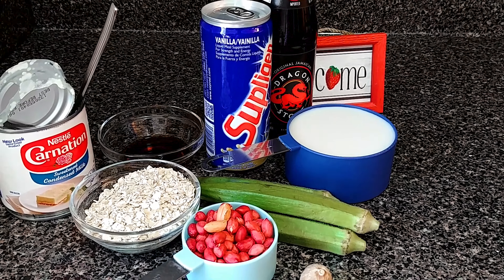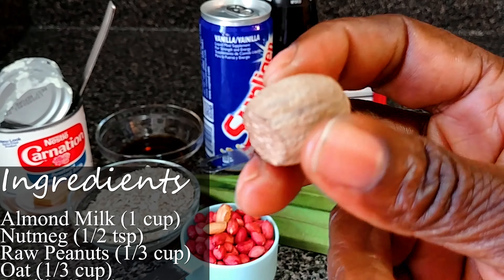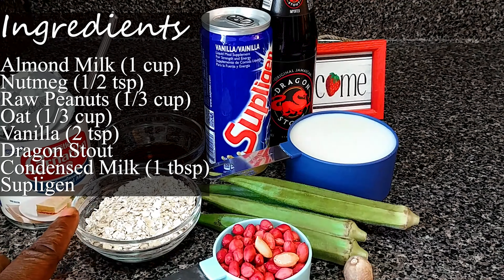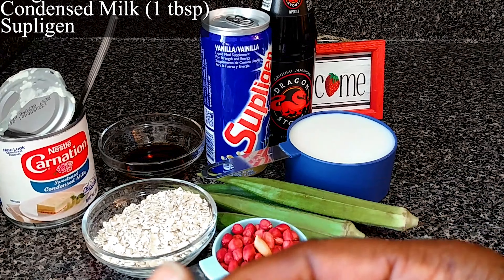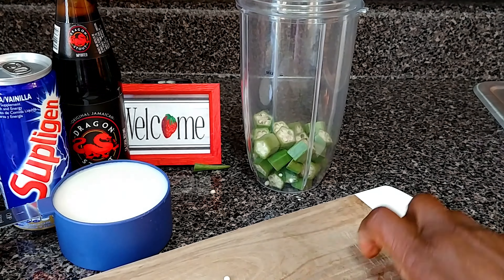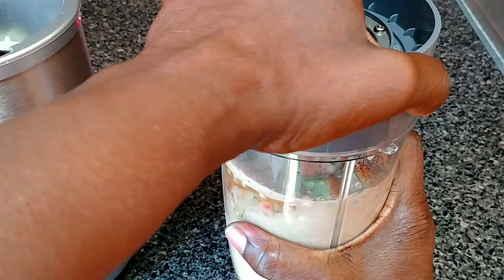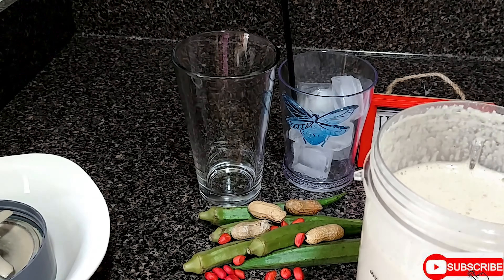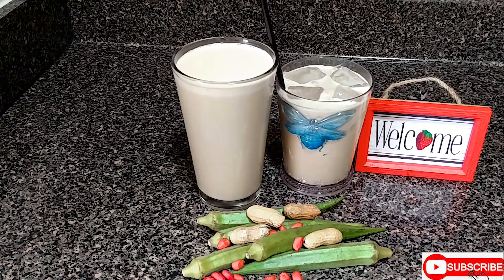Okra Punch Juice Drink it, and Your Man Will Never Leaves you